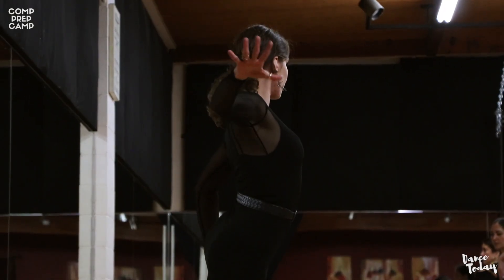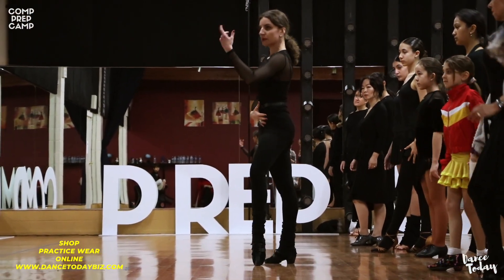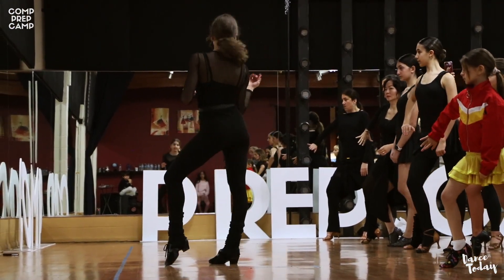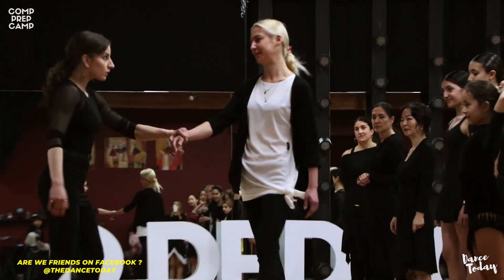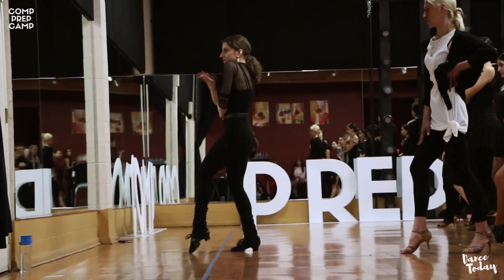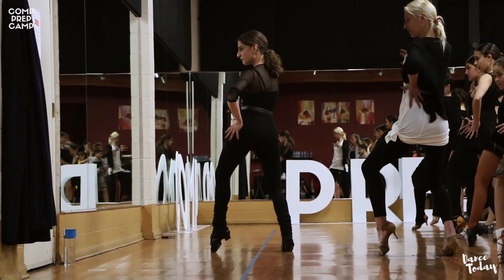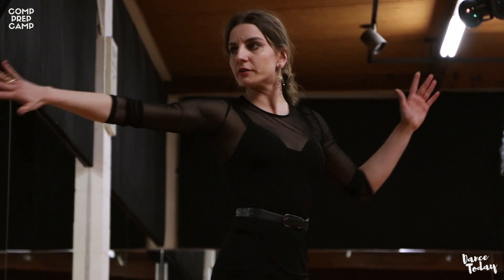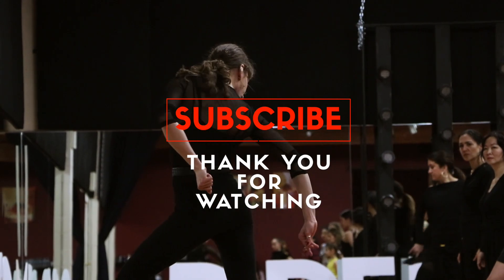Ina Jeliazkova | How to dance | Arm styling | Daily Motivation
Ina Jeliazkova | How to dance latin | Arm styling for rumba & cha cha

This the second half of the amazing Ina teaching arm styling tips from Comp Prep Camp. Though this is only highlight it is packed with great information for you to practice at home or in the studio!

       Bu, Comp Hazırlık Kampından inanılmaz Ina öğretme kolu stil ipuçlarının ikinci yarısı. Bu sadece vurgulamakla birlikte, evde veya stüdyoda pratik yapmanız için harika bilgilerle doludur! Dance Today youtube Kanalı'ndaki tüm ücretsiz dans videolarını beğenirseniz, lütfen Kanal'a göz atmayı unutmayın! Teşekkür ederim ve tadını çıkarın!

यह कॉम्प प्रैप कैंप से अद्भुत इना शिक्षण शाखा स्टाइलिंग टिप्स का दूसरा भाग है। यद्यपि यह केवल हाइलाइट है, यह आपके लिए घर पर या स्टूडियो में अभ्यास करने के लिए महान जानकारी से भरा है! अगर आपको डांस टुडे यूट्यूब चैनल पर सभी मुफ्त डांस वीडियो पसंद हैं धन्यवाद और आनंद लें!

Това втората половина на невероятно Ина преподаване рамо стайлинг съвети от Comp Prep Camp. Макар това да е само подчертано, тя е пълна с чудесна информация, която можете да практикувате у дома или в студиото! Ако харесвате всички безплатни танцови видеоклипове тук на Dance Today youtube Channel, запомнете да се абонирате и да кажете на вашите танцови приятели да проверят канала ми! Благодаря ви и се наслаждавайте!

 Dies ist die zweite Hälfte der erstaunlichen Ina-Lehrarmstyling-Tipps von Comp Prep Camp. Obwohl dies nur ein Highlight ist, enthält es viele Informationen, die Sie zu Hause oder im Studio üben können! Wenn Sie alle kostenlosen Tanzvideos hier auf Dance Today youtube Channel mögen, denken Sie bitte daran, Ihre Tanzfreunde zu abonnieren und Ihren Tanzfreunden mitzuteilen, dass sie auch meinen Kanal sehen möchten. Vielen Dank und viel Spaß!

Это вторая половина удивительных советов по стилю рук для преподавателей Ina от Comp Prep Camp. Хотя это всего лишь изюминка, он содержит много полезной информации для практики дома или в студии! Спасибо и наслаждайтесь!

 これはコンププレップキャンプからの驚くべきイナティーチングアームスタイリングのヒントの後半です。 これはハイライトにすぎませんが、自宅やスタジオで練習するのに役立つ情報が満載です。 こちらのDance Today youtubeチャンネルで無料のダンス動画がすべて気に入った場合は、購読して私のチャンネルもチェックするようにダンスの友達に伝えてください。 ありがとうございます。

     Ovo je druga polovica nevjerojatnih Ina podučava ruka styling savjete iz Comp Prep Camp. Iako je ovo samo vrhunac, prepun je sjajnih informacija za vježbanje kod kuće ili u studiju! Ako vam se sviđaju svi besplatni plesni videozapisi ovdje na Dance Today youtube kanalu, molim vas zapamtite da se pretplatite i recite svojim plesnim prijateljima da provjerite moj kanal! Hvala i uživajte!